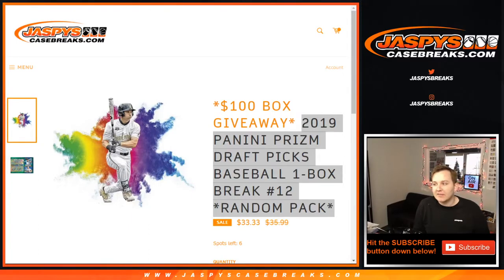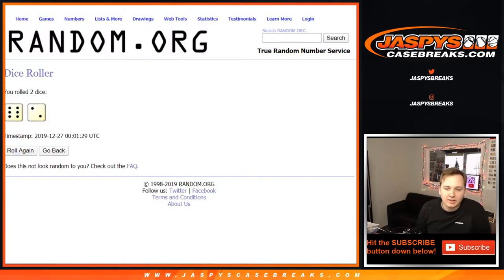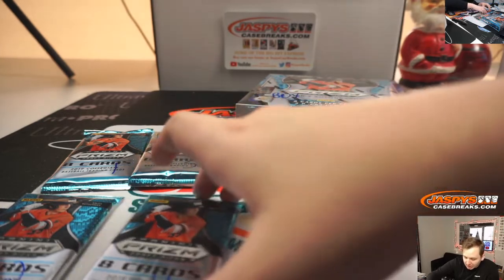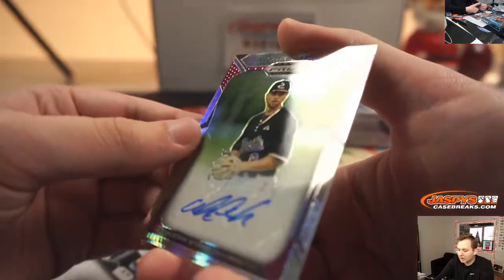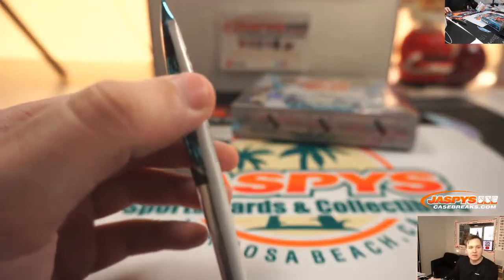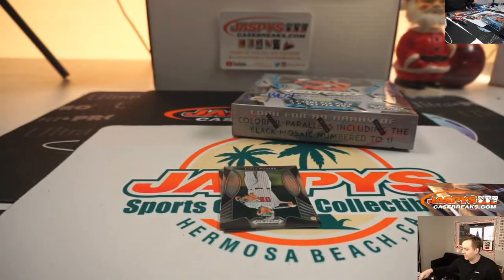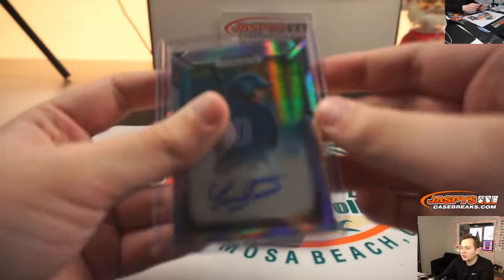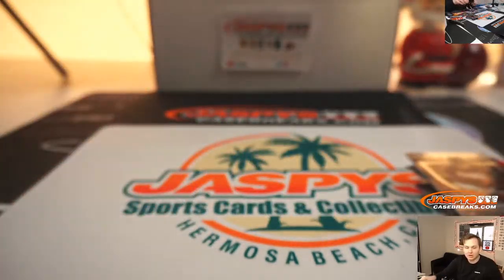12/26 - 2019 Panini Prizm Draft Baseball Break #11 *RANDOM PACK/BOX*